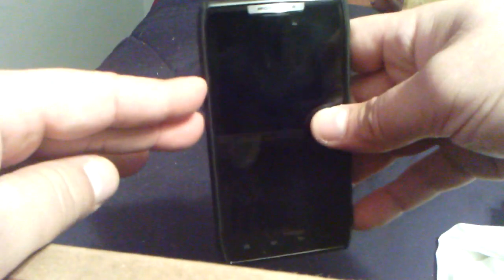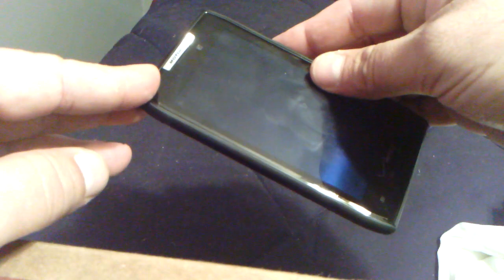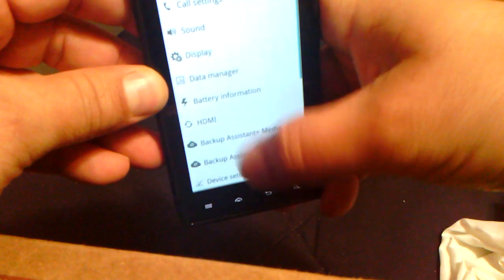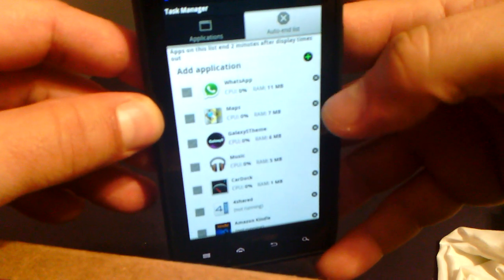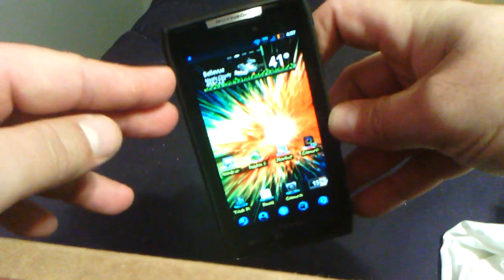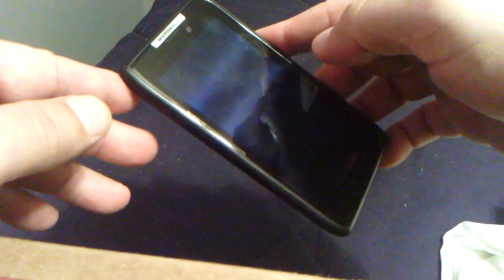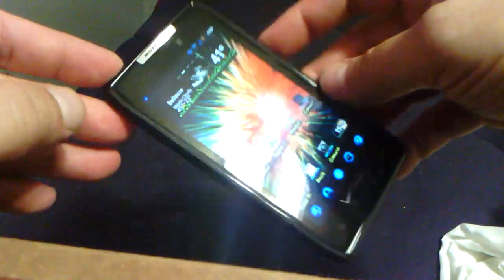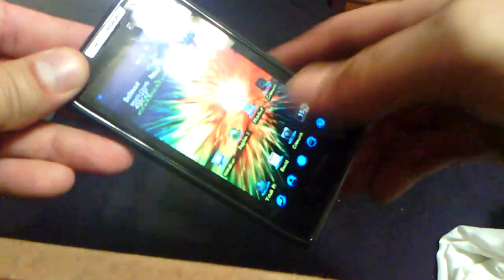Droids razr battery vs Droid razr maxx.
How to have over 15 hours of battery life with 4g phone.